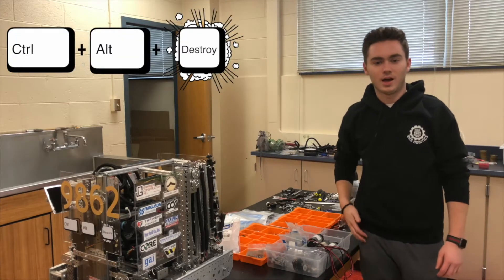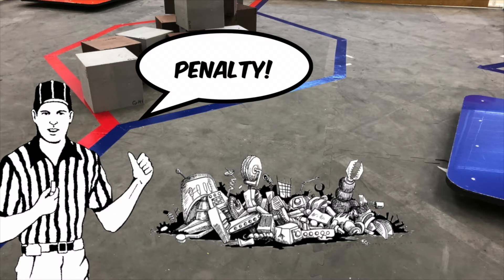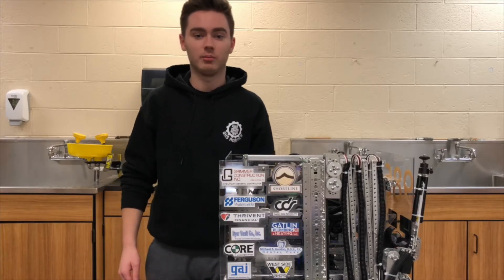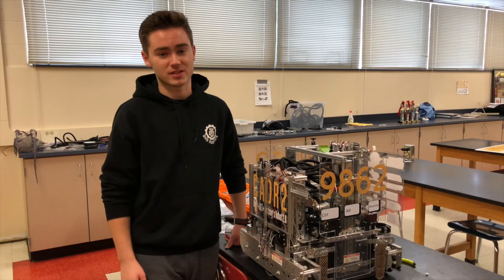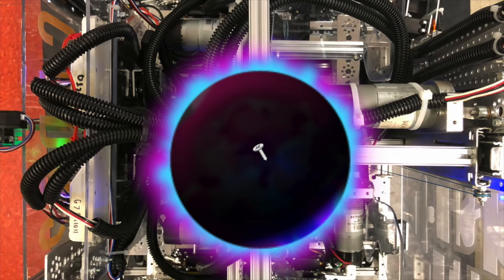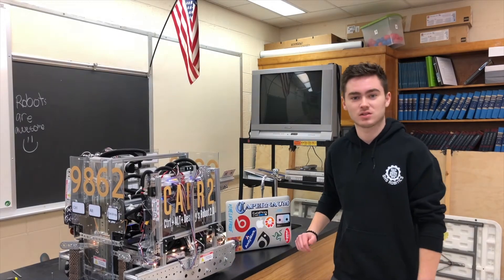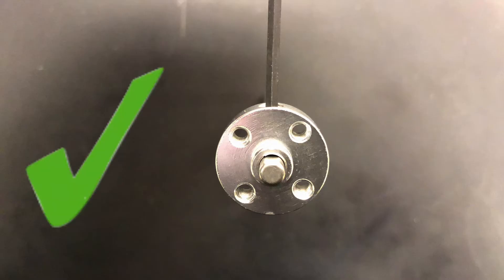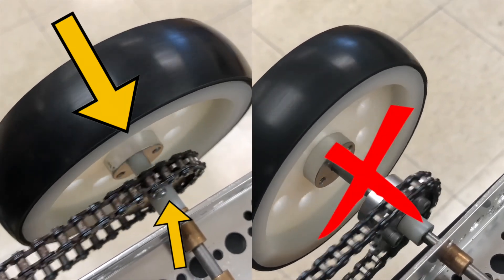Mechanical Design & Building | 10 Mechanical Tips & Tricks for FTC teams | FTC Tutorials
*UPDATE*
Call or text if you need any FTC help!

Here are ten tricks we learned over our years of being in FTC. More will follow soon!